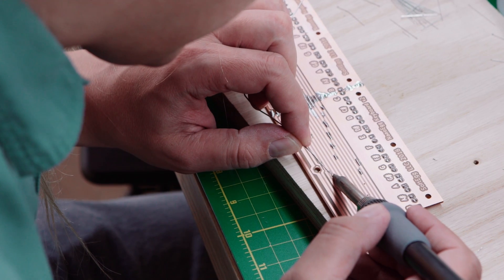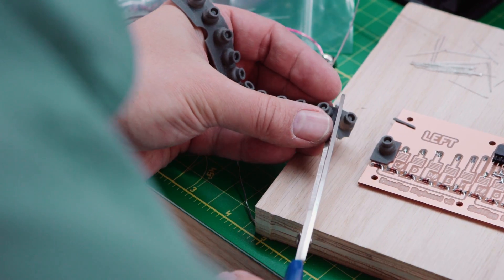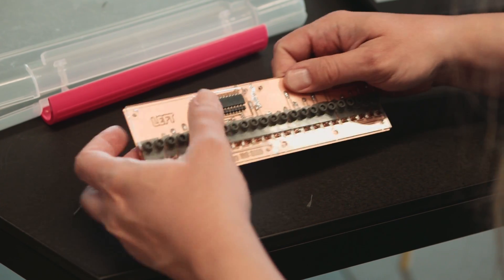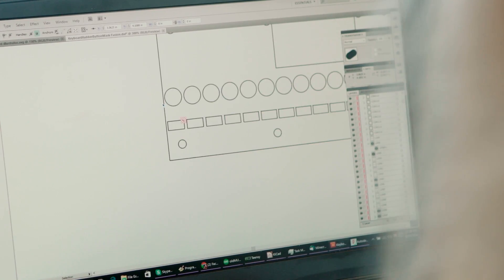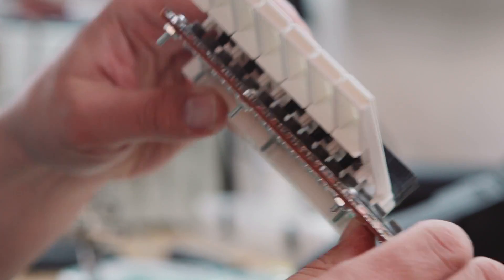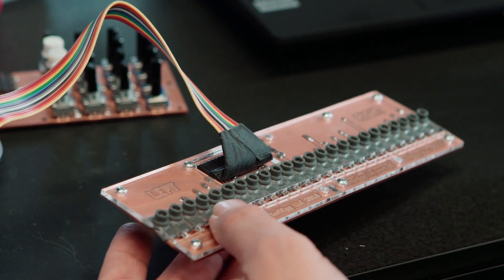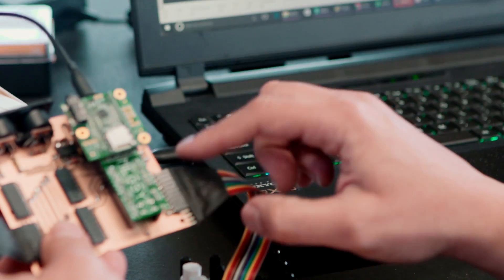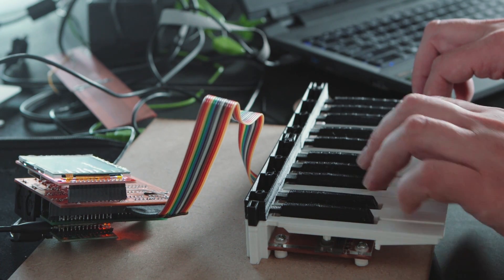Open Source: Music Hardware Synthesizer Pt. 2 (Supplyframe Original Series)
(S1 / E8) Supplyframe DesignLab opened its doors this July to four creative resident teams building hardware projects in Art, Design, Technology, and Science. The new series 'Open Source' follows DesignLab residents step by step in their creations. Episode 8 explores resident Tim Trzepacz and the creation of his music hardware synthesizer the NanoEgg. After successfully launching a software synth developed for the Nintendo, Tim has begun the journey creating a fully analog hardware synthesizers.